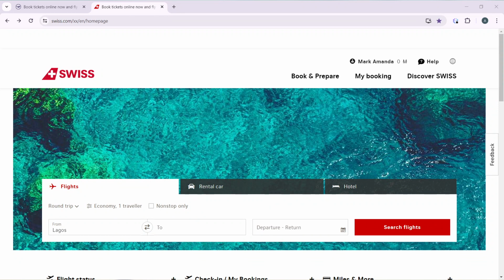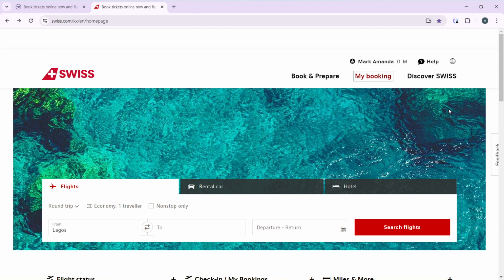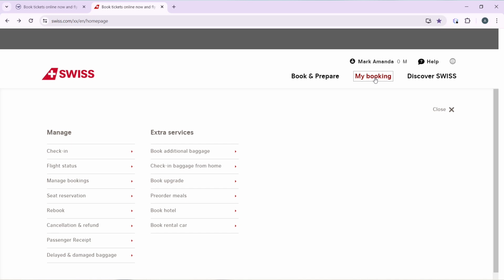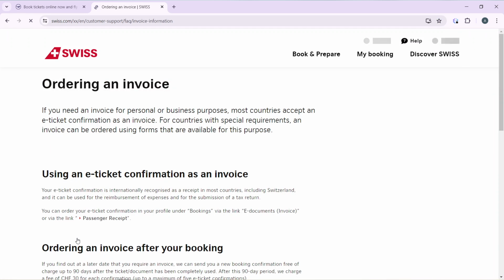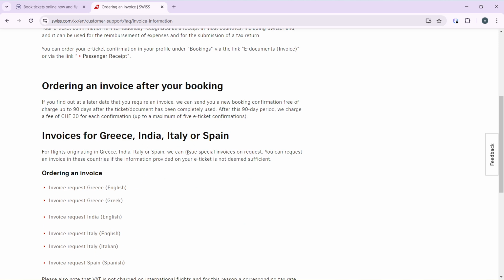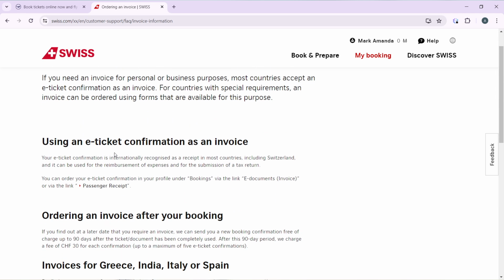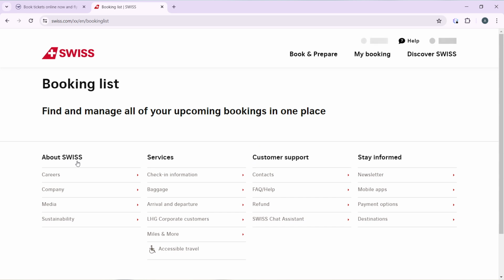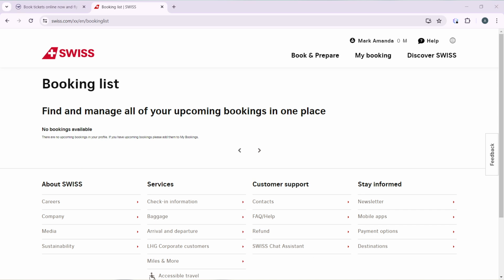How To Get A Receipt From Swiss Air (Quick Tutorial)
In this video I will show you How To Get A Receipt From Swiss Air. It would be good if you watch the video until the end so that you don't miss important steps.